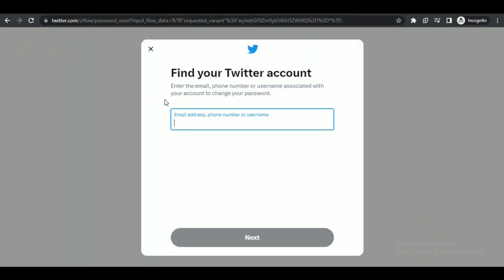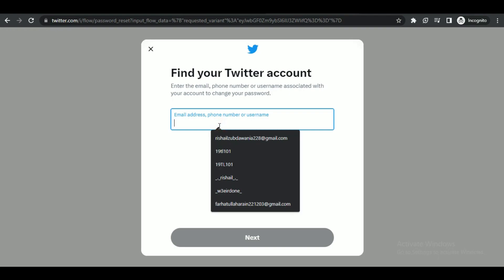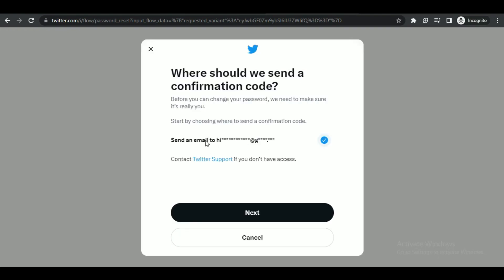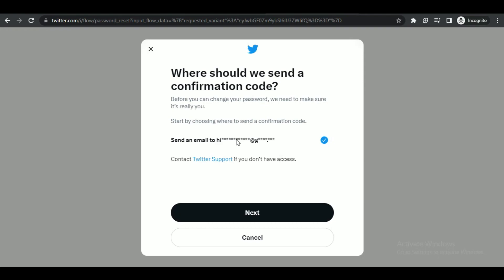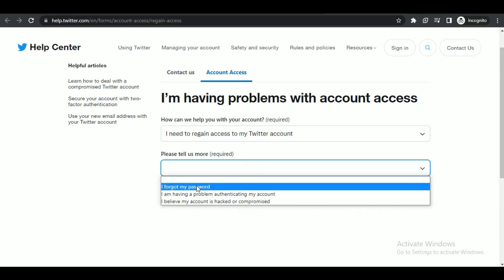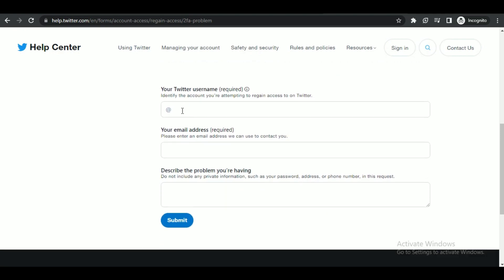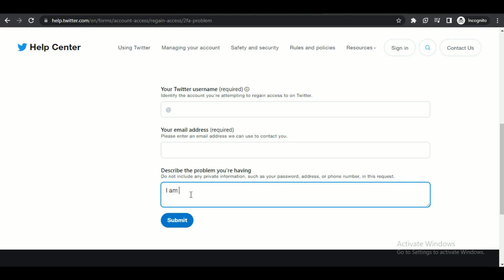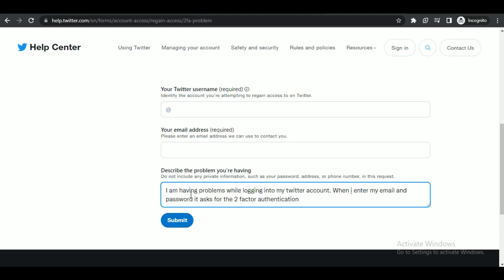How To Recover Twitter Account After Lost Two Factor Authentication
In this video I'll show you how to recover twitter account after lost two factor authentication. The method is very simple and clearly described in the video. Follow all of the steps.